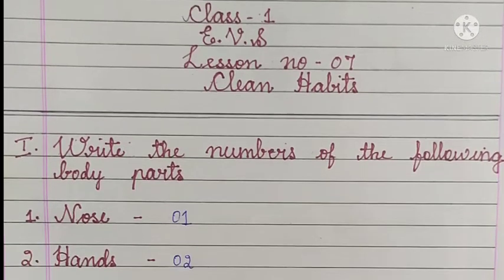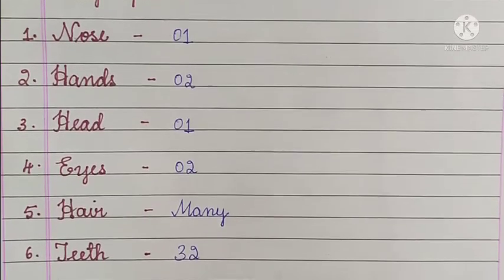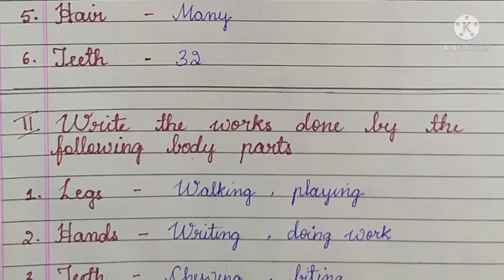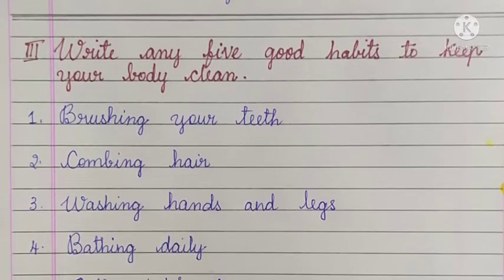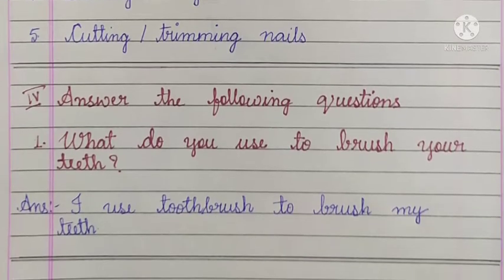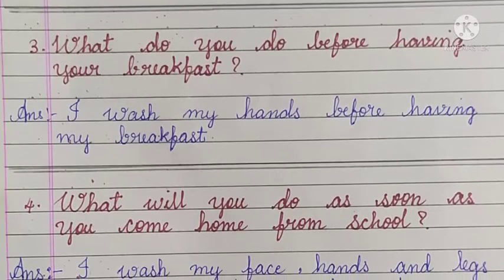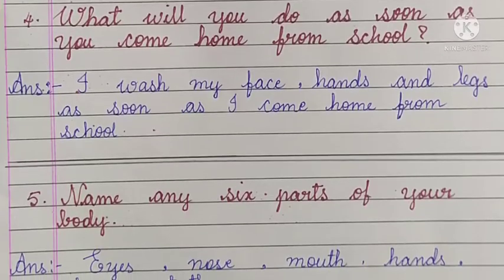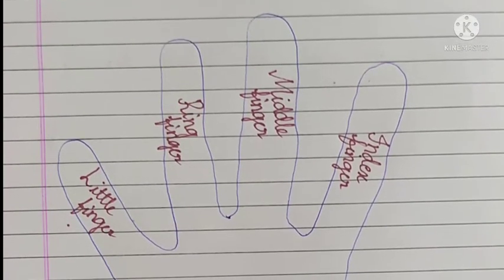Clean Habits Class 1 EVS notes , question and answers, Lesson no 7 Karnataka state syllabus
Textbook explanation of Lesson no 7 Class 1 EVS Clean Habits